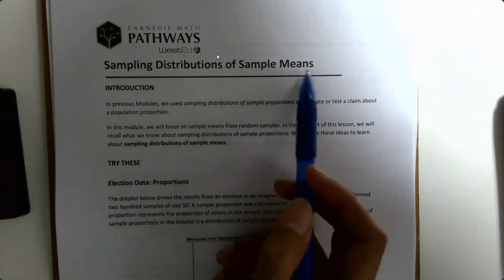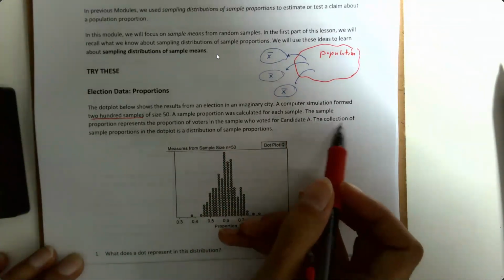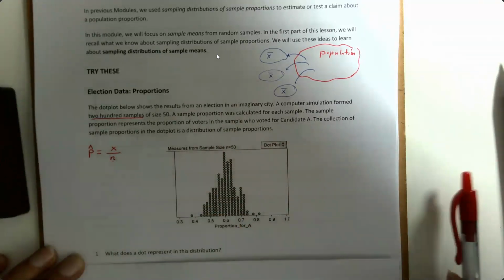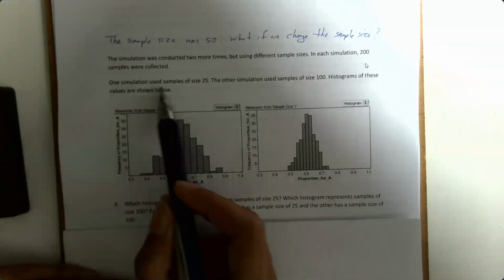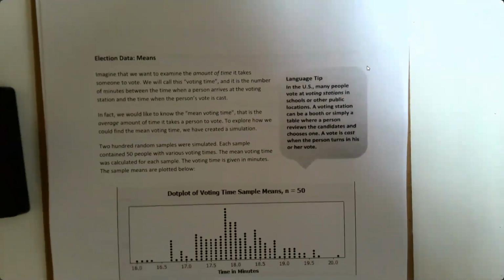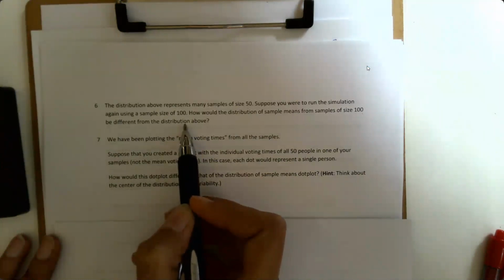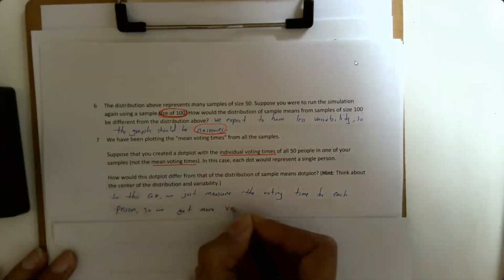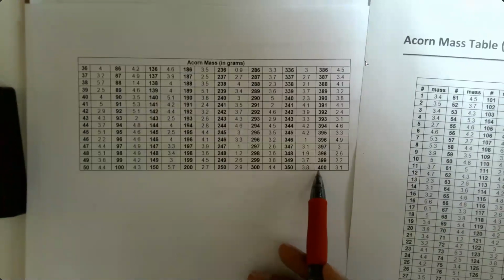Statway. Sampling Distribution of the Means